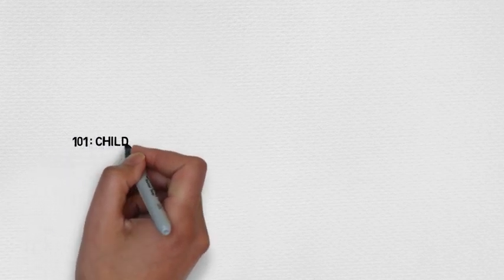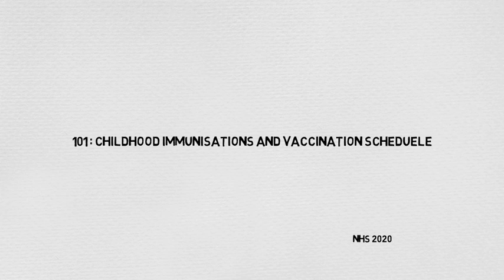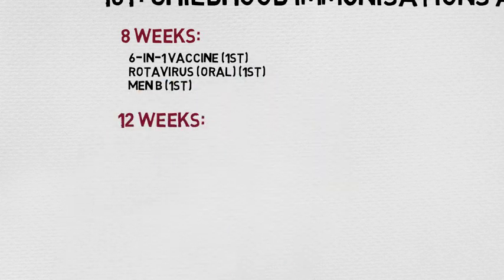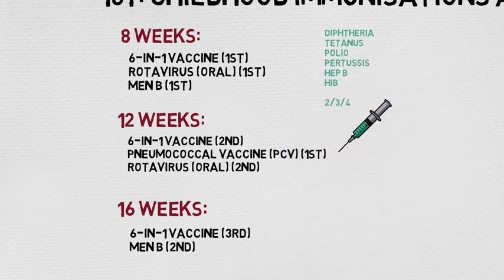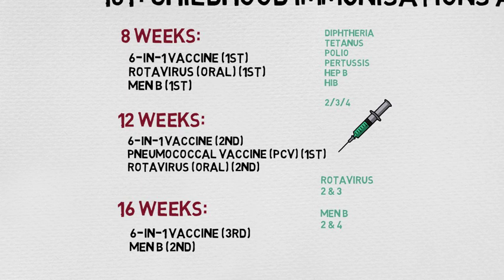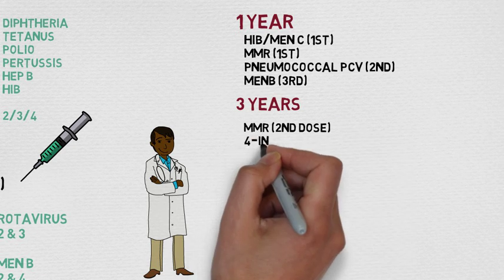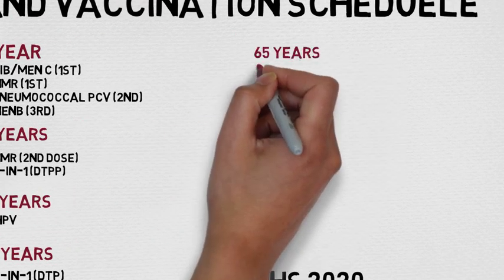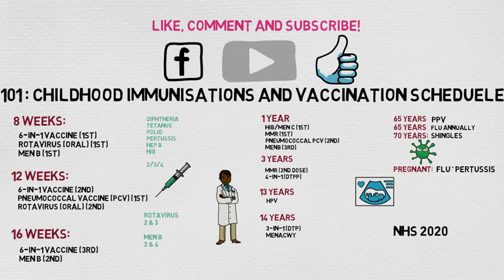Crash Course: Childhood Vaccinations & Immunisation Schedule for the MRCGP AKT Exam I Dorky Docs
Are you always struggling with remembering childhood vaccinations and the times and names of the immunisation schedules?

Vaccinations aren’t all given right after a baby is born. Each is given on a different timeline. This video on childhood vaccinations and immunisation schedule for MRCGP AKT exam will help you in remembering the name and schedule.

In this video we will cover the following:
Intro: 00:00
Baby vaccinations: 00:45
Childhood vaccinations: 02:01
Adult vaccinations 02:46

If there are any questions or comments on childhood and adult vaccination and immunization schedule for the MRCGP AKT exam, be sure to leave them below.